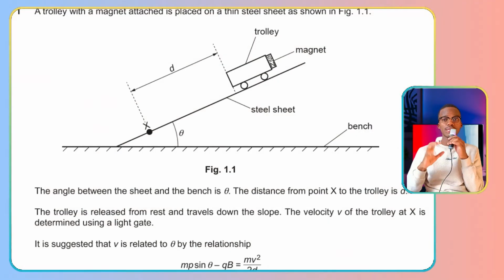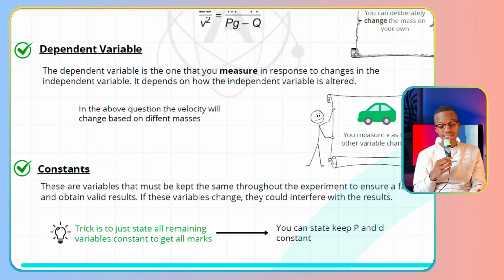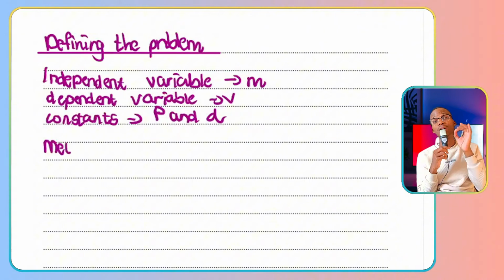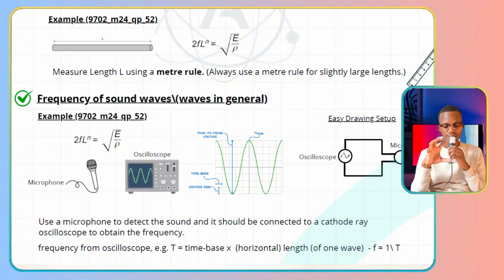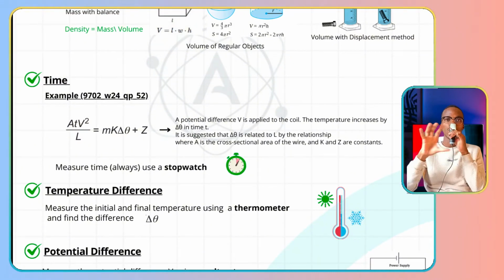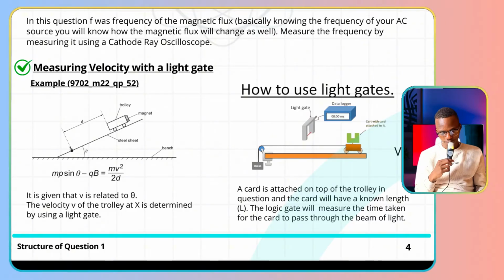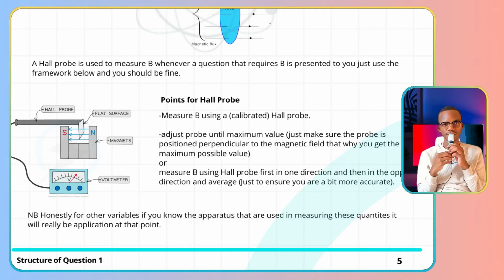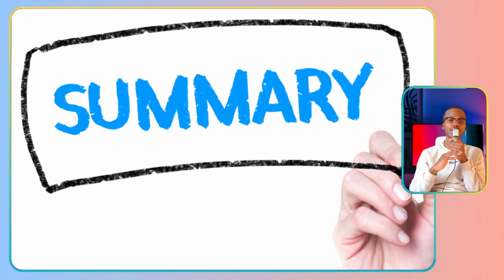The Only Physics Paper 5 Guide You Will Ever Need (Q1): Part 1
Product

Product 2

Time stamps

Introduction to Paper 5 Question 1 (0:00-0:17)
• Overview of Question 1 Components (0:20-1:03)
• Defining the Problem (1:05-5:15)
• Independent Variable (1:28-2:56)
• Dependent Variable (2:58-3:26)
• Constants (3:27-5:15)
• Method of Data Collection Introduction (5:17-7:16)
• Measuring Specific Variables:
• Length (7:18-8:01)
• Frequency of Sound Waves (8:03-9:44)
• Density of a Material (9:50-10:46)
• Time (10:48-11:12)
• Temperature/Temperature Difference (11:47-12:00)
• Potential Difference (12:02-12:31)
• Angles (12:37-12:59)
• Frequency of Magnetic Flux Density (13:02-13:41)
• Velocity with a Light Gate (13:45-15:37)
• Extension (15:41-16:07)
• Magnetic Flux Density (B) (16:09-17:38)
• Pressure (17:57-19:14)
• Summary and Next Steps (19:35-22:02)

Accessing Past Papers & Exam Reports

Get a Demo of the Document

Want to see what the document used in this video looks like? Check out this free demo:

Hope this video helps you master Paper 5 Physics✨